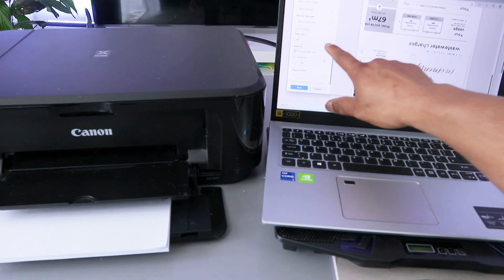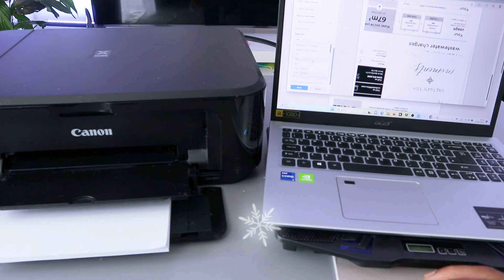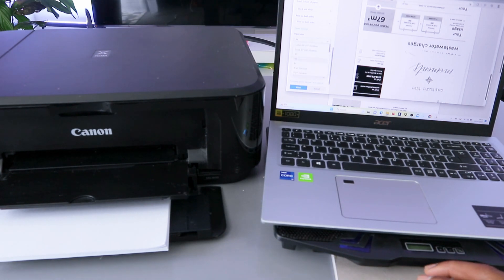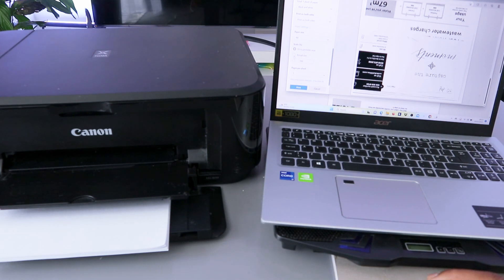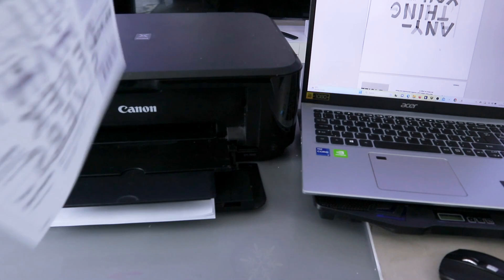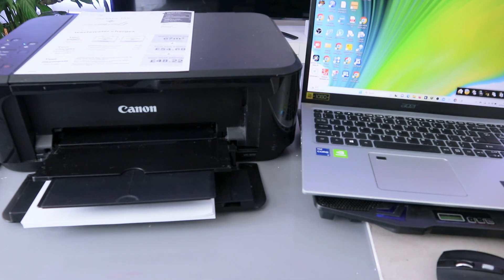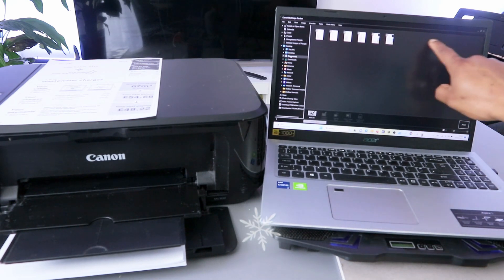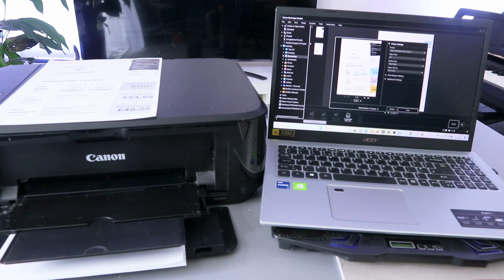How to Print From Your Computer ~ Full Guide !!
This video is  How to Print From Your Computer ~ Full Guide !!